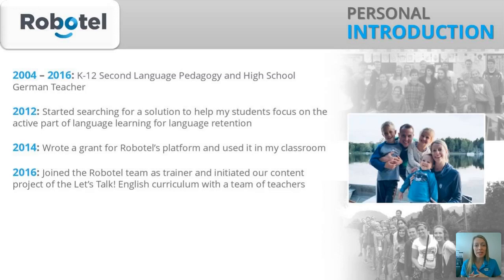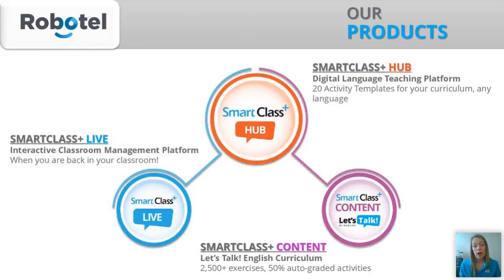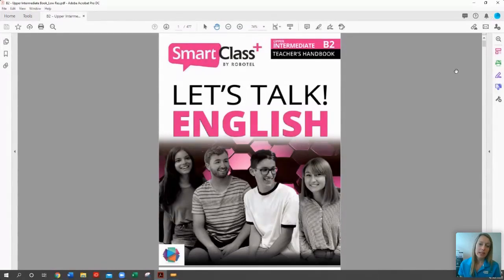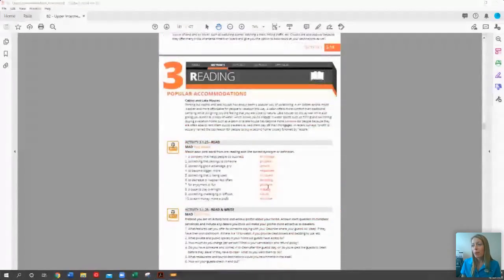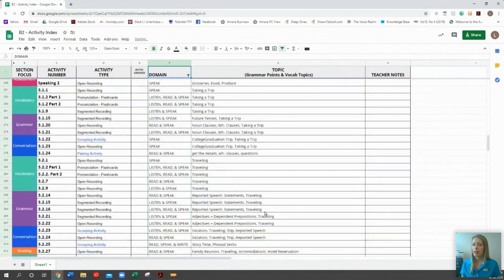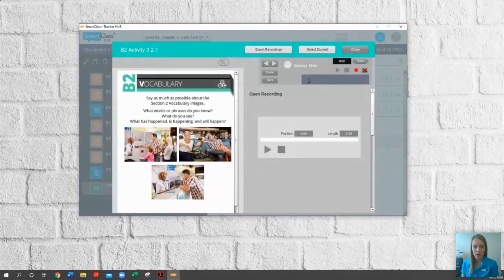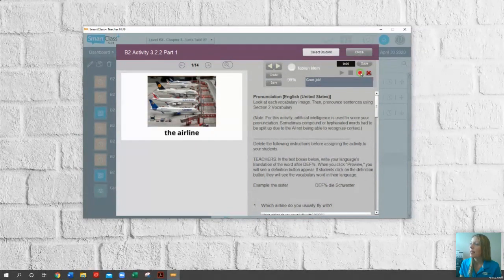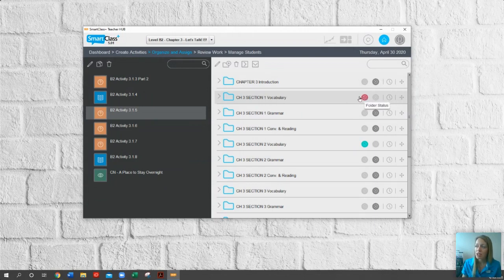Webinar: Discover our ready to use English Content: Let's Talk! English